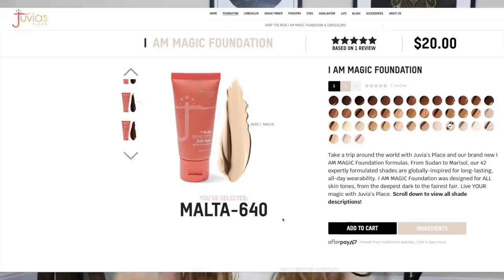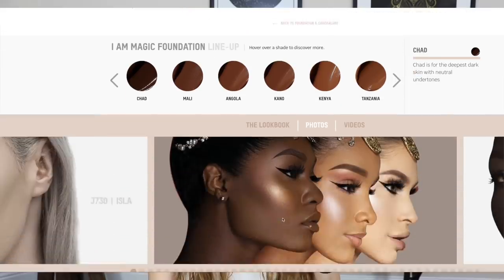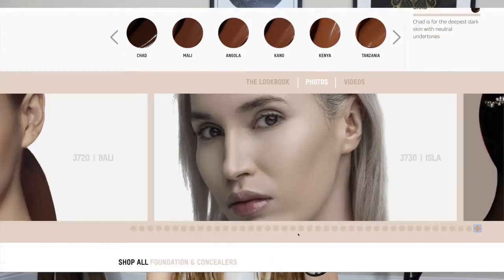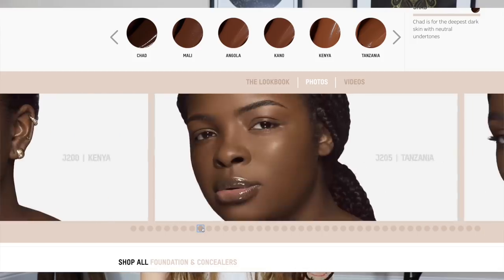Juvia's Place VELVET MATTE FOUNDATION - Dry Skin Approved?!?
Here is a video where I test out the BRAND NEW Juvia's Place I Am Magic Foundation! I hope you guys enjoy!

Products I Used:
Juvia's Place I Am Magic Foundation in 620 Fes
Amrezy x ABH Highlighter
Pat Mcgrath Lip Liner in Done Undone
Colourpop Lip Gloss in Moon Child